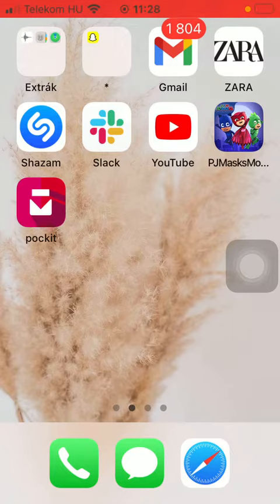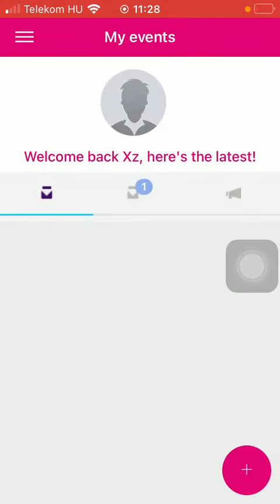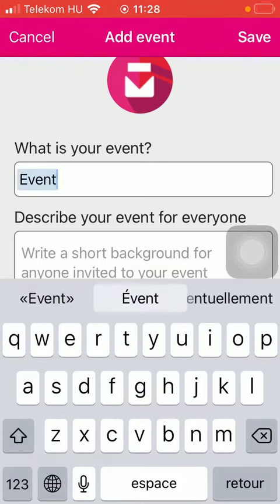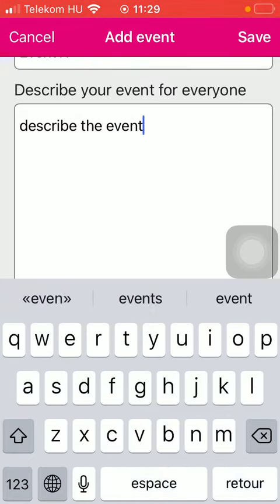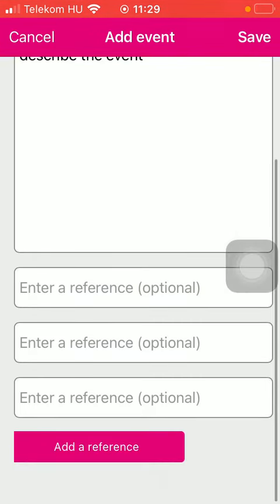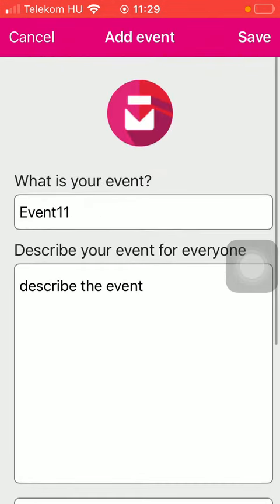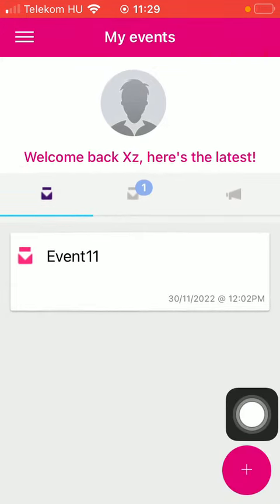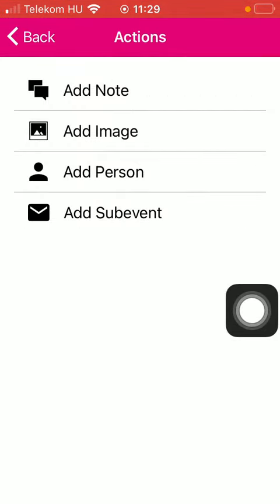How to add an event on Pockit?